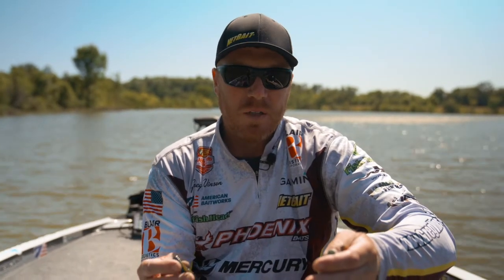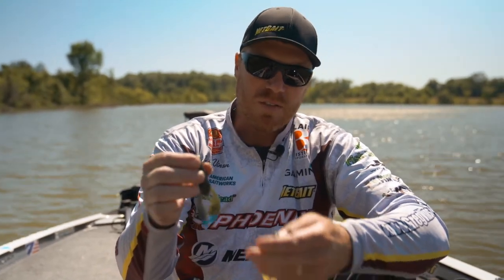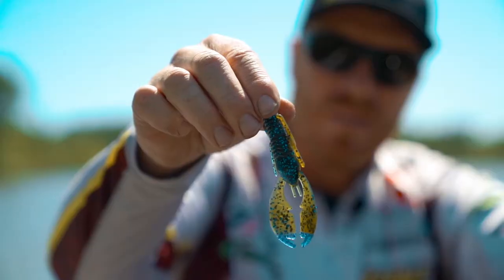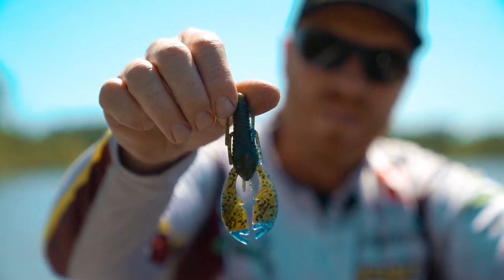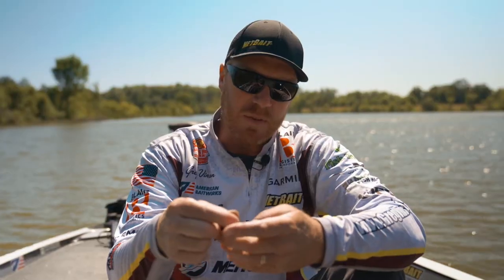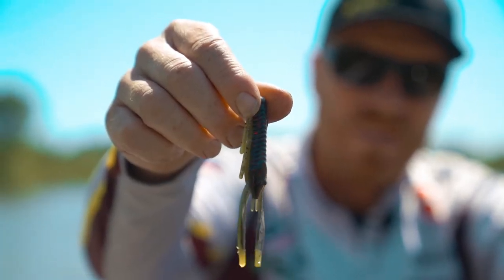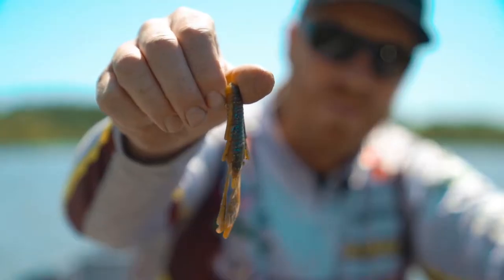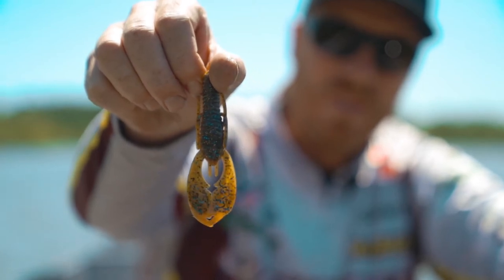Paca Slim Flare Colors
One of NetBait’s all-time bestsellers, we’ve added six innovative new color profiles to the Paca Slim product line. The Paca Slim Flare Series features a three-color laminate style that adds never before seen realism to the Paca line-up! The Injected color tips of the Flare’s laminated claws and body have a 3D appeal providing more contrast in the solid body bait profile of the Paca Slim.

 Often imitated but never duplicated, the patented Paca claw design gives maximum action and flaps-per-second (FPS) in a 3.5 or 4-inch bait profile than any similar bait style on the market today. The Paca Slim features a round-ribbed, solid core body that can be rigged for open water finesse or heavy cover scenarios as well as the ideal trailer on flipping or swim jigs.